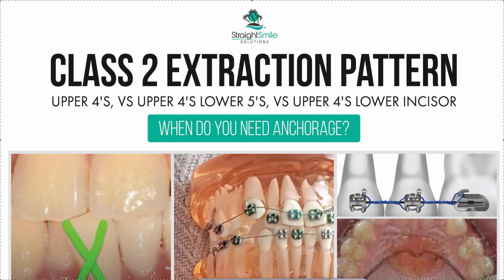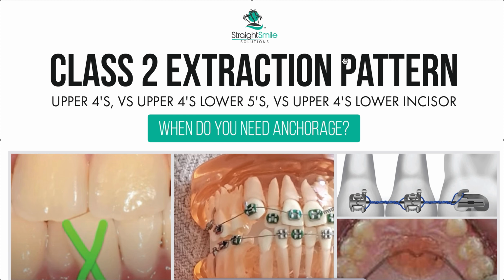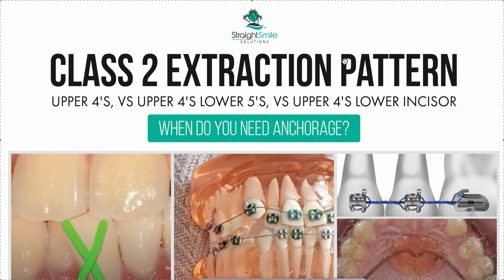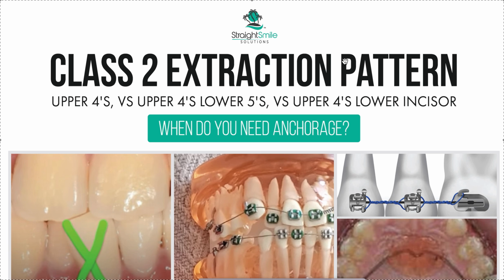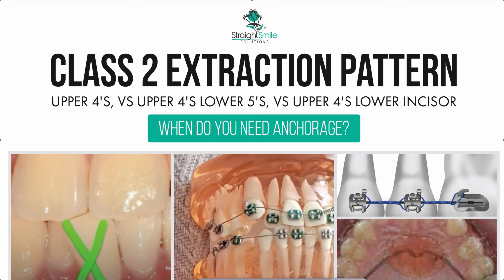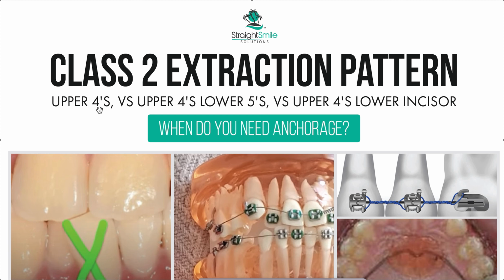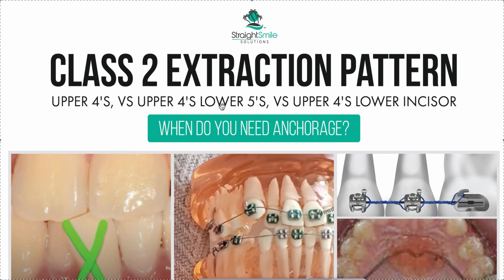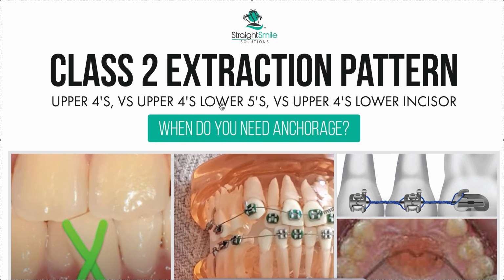Class 2 Extraction Patterns: Upper 4's, Upper 4's lower incisor, Upper 4's Lower 5's